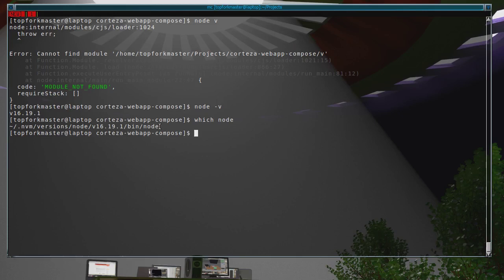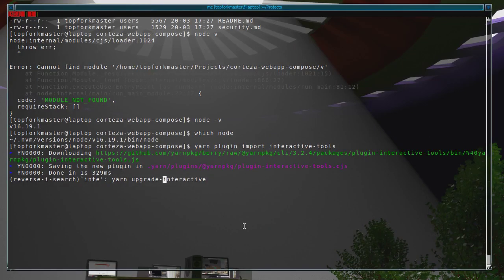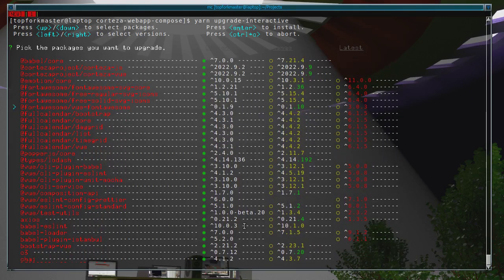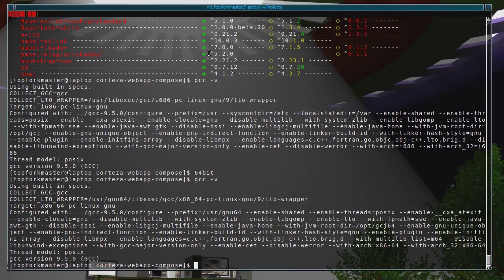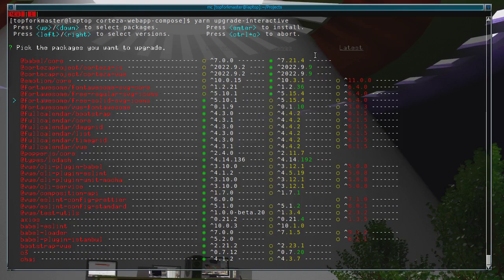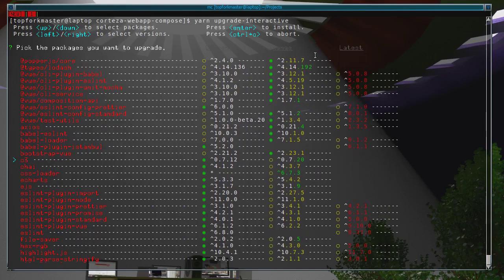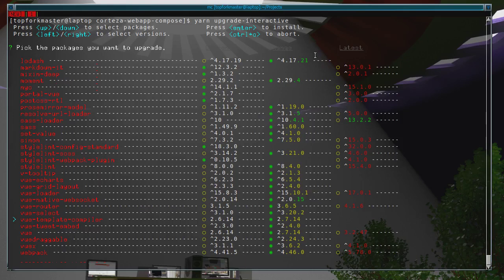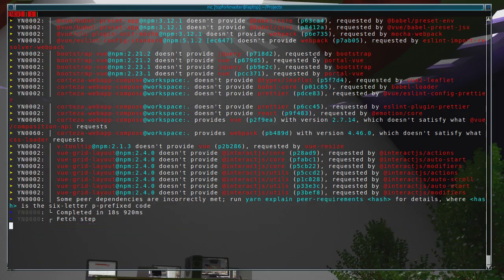The NodeJS Upgrade Treadmill - Using Code From The Slave Programmers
Node JS was the newest hot thing on the programming block a few years ago, but it has entrenched itself as the goto place for people who want an easy time of building web applications. Gone are the good old days when programmers used to produce high quality code and then debug it, because they were given the time to do these things, but Node JS was one of the development environments that helped to bring in the new slave programmer generation. Once Node JS became a success and the big companies realised that they could trick the new age programmers into this "new" way of coding, where they just endlessly produce code, without debugging it, we then ended up with other programming languages that now follow this release often and who cares about the bugs trend, like Rust and Go, which also come with the same endless dependencies that Node JS projects bring in with them.